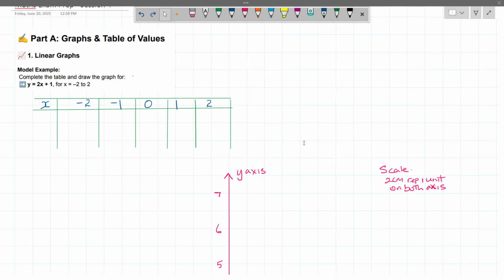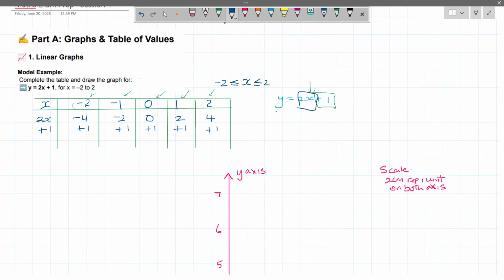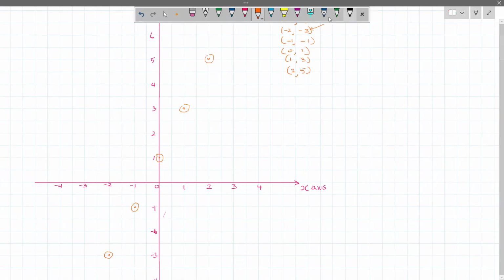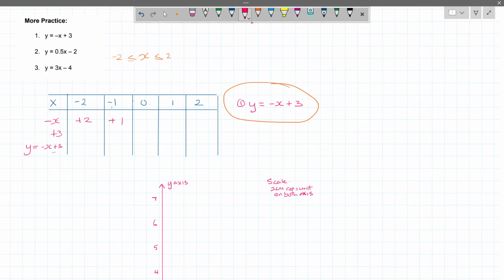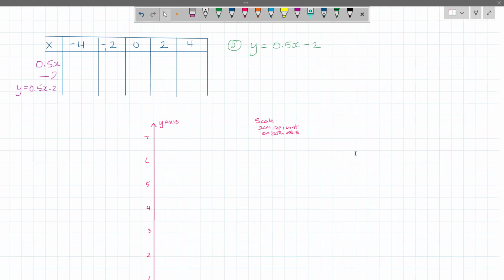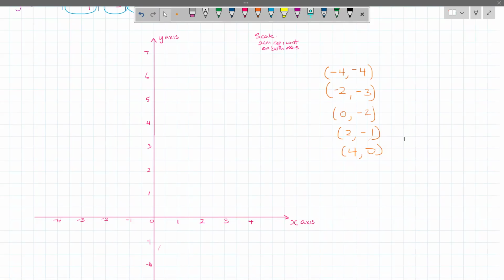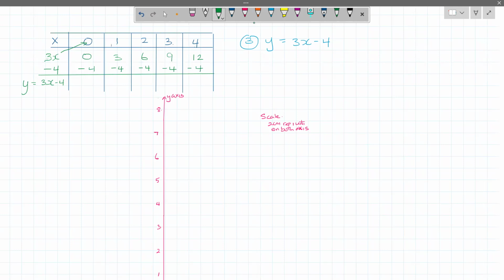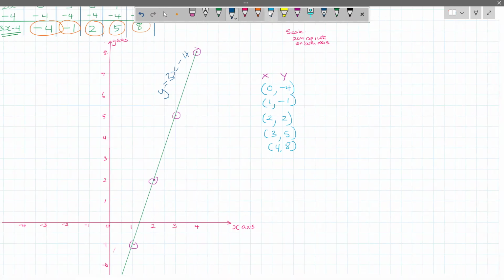CSEC Maths: Plotting Straight Line Graphs (Table of Values & Drawing Correctly)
Ever wondered how that neat straight line graph appears from a simple equation? This CXC / CSEC Maths tutorial shows the entire process, guiding you step-by-step from an equation to a perfectly plotted line!

Designed specifically for Trinidad and Tobago and Caribbean students, this video is your essential guide to a fundamental coordinate geometry skill. We'll cover everything you need to know to confidently create a table of values, accurately plot coordinates, and draw the graph of a straight line correctly every single time.

Inside this session, you'll discover:

- The logic behind building a table of values from a given linear equation.
- Precise techniques for identifying and plotting points on the Cartesian plane.
- Tips for using a ruler and ensuring your straight line graphs are accurate.
- Common mistakes students make when drawing graphs and how to avoid  them for maximum marks in your CSEC Math exam.

Whether you're gearing up for exam prep, reinforcing your Form 3, Form 4, or Form 5 algebra skills, or just seeking clear math help, this video will equip you with the precision needed for graphing success. Stop guessing, start graphing with confidence!